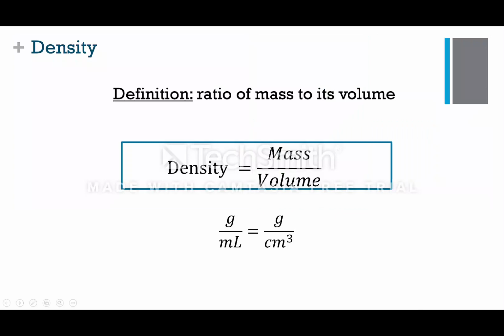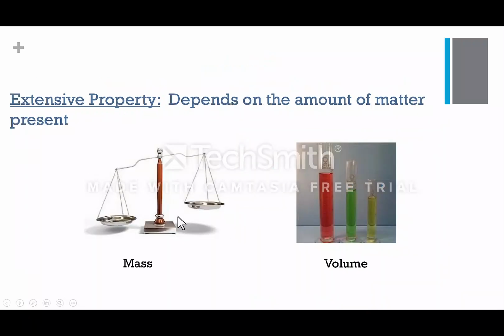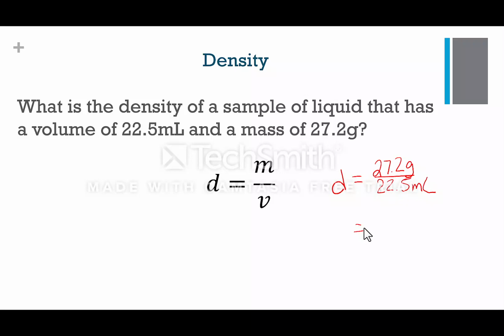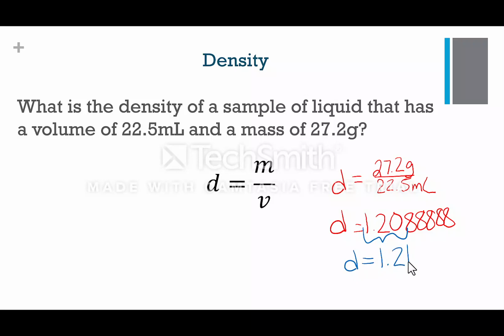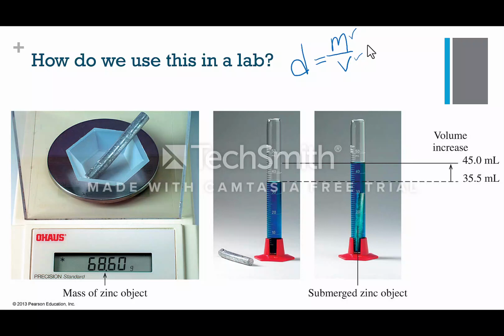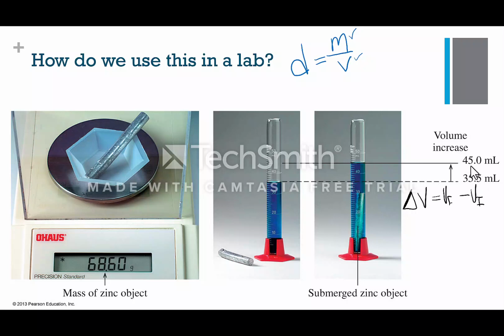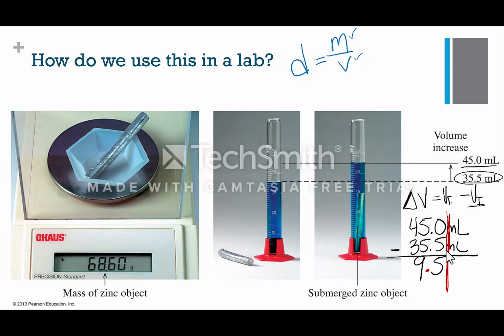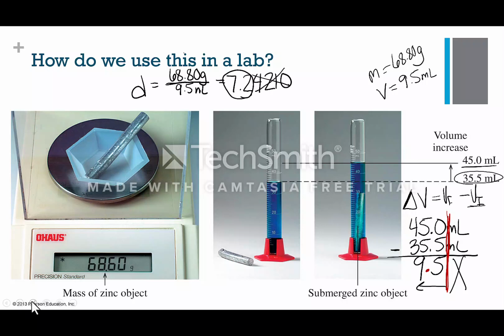Density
Definition of Density
Worked example of density problem